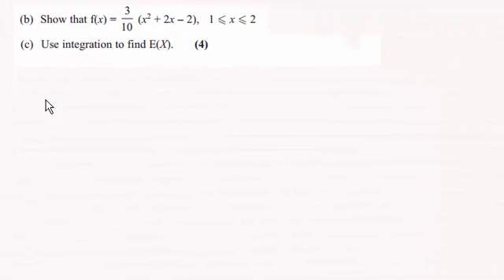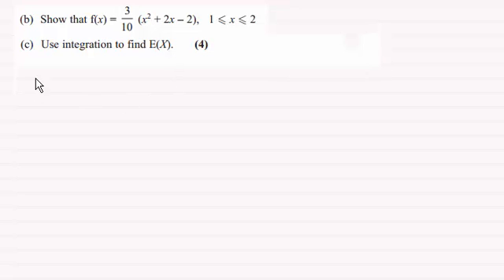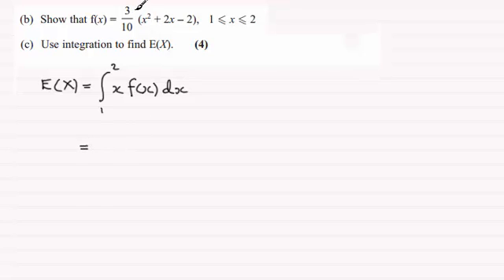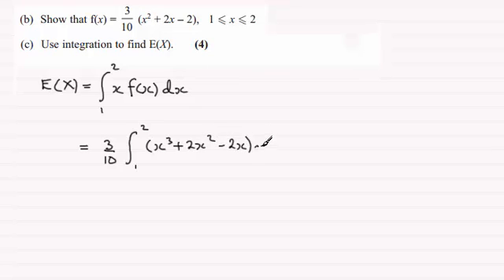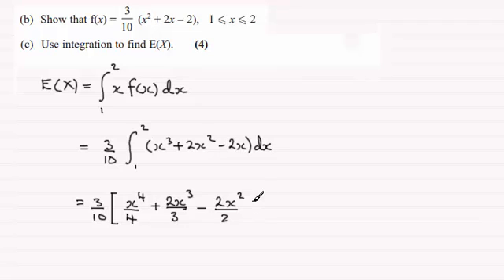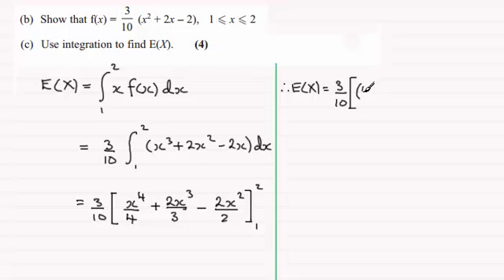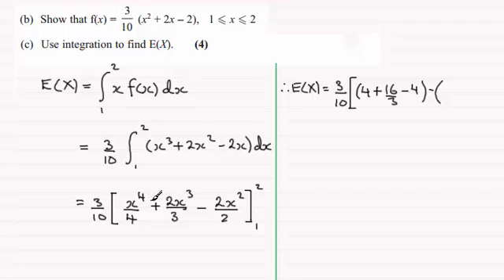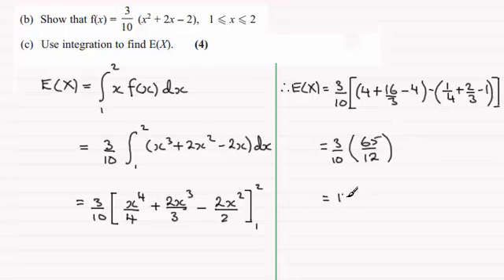E(X) for a pdf : Statistics : S2 Edexcel June 2013 Q5(c) : ExamSolutions5(c)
for the index, playlists and more maths videos on expected mean E(X) and other maths topics.